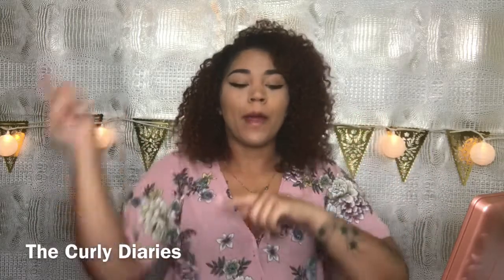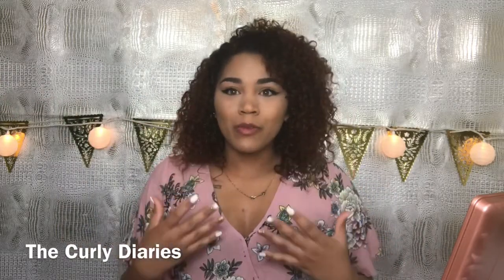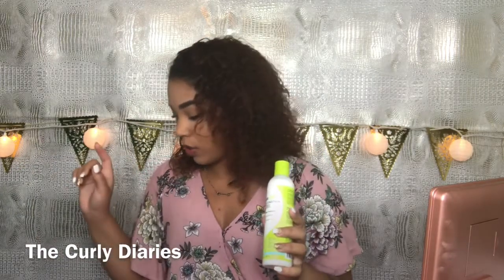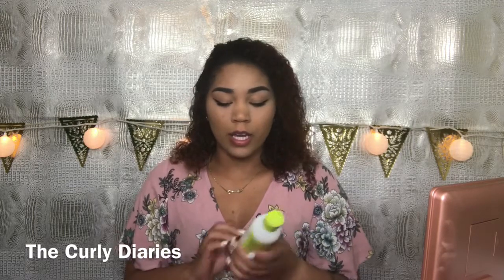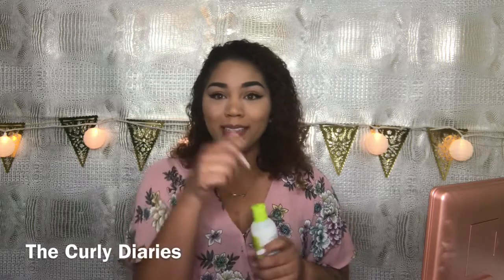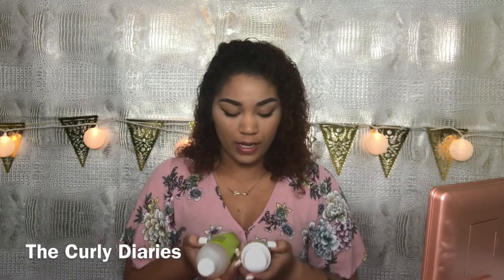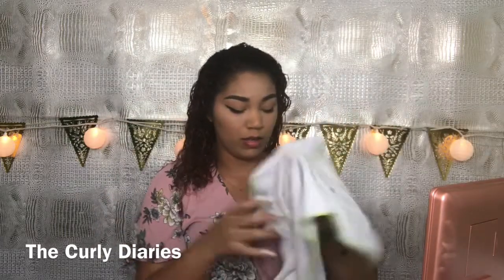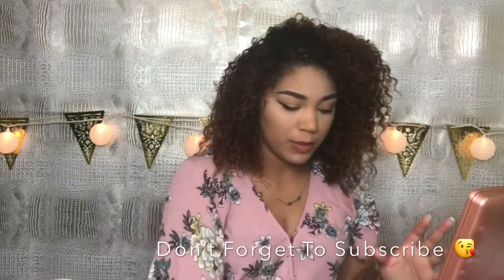Wash And Go: Using Only Deva Curl Products (Is It Worth The Hype)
Hey everyone so today I did a complete wash and go routine using only Deva Curl products! I hope you guys enjoy the video.

Products used:
How To Quit Shampoo : The Original Cleanse and condition kit- Ulta $35.00 (includes shampoo/conditioner and also hair towel)
Styling Cream Touchable Curly Definer:
Ulta $26.00
Arc Angel Gel Maxium Hold  No Crunch Styler:
Ulta $22.00
Devafuser Diffuser:
Ulta $50.00